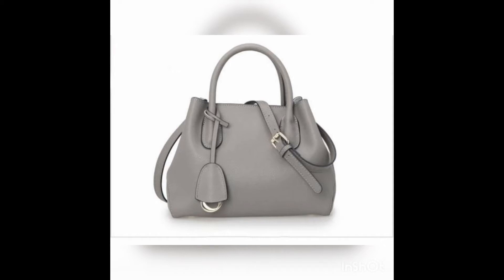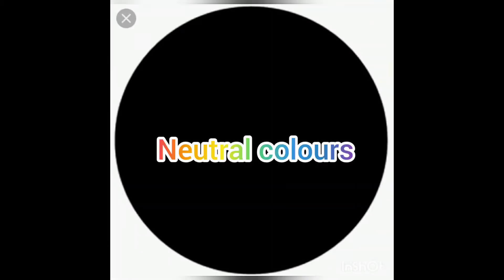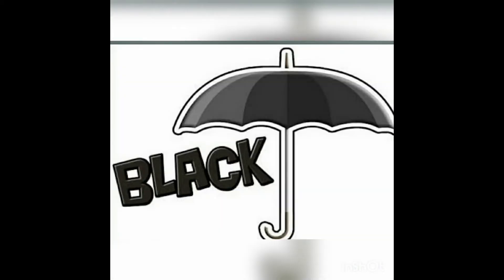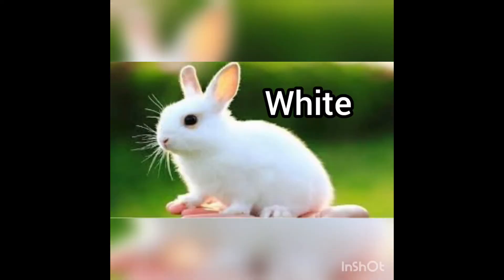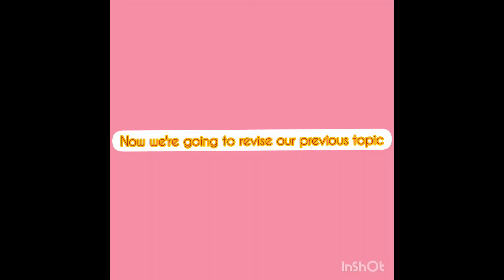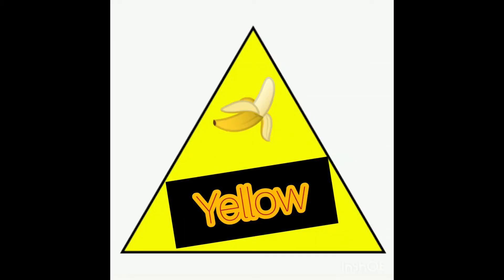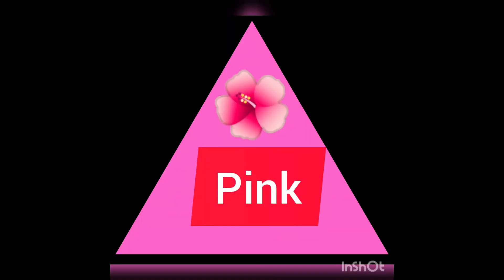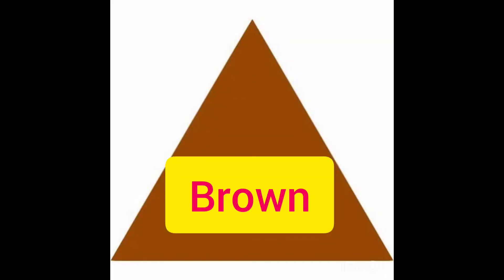MONT S GK